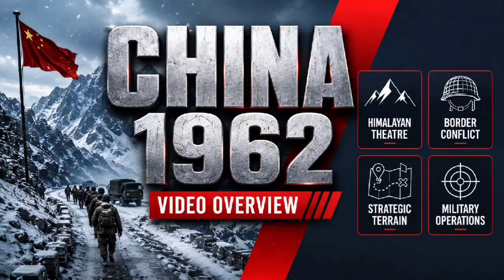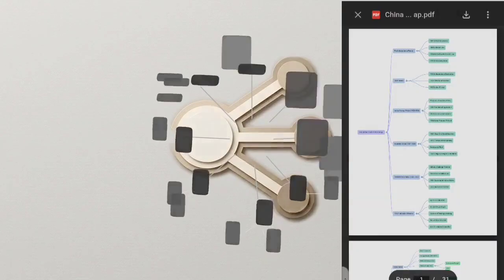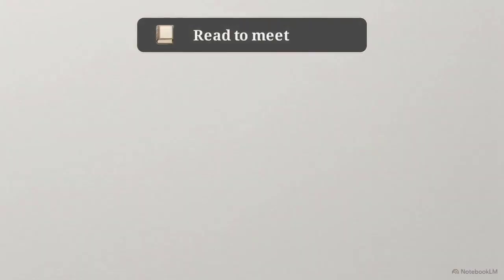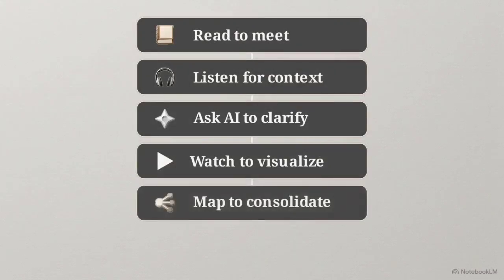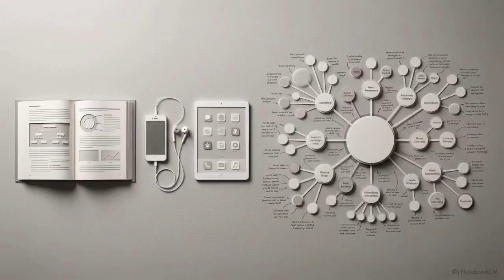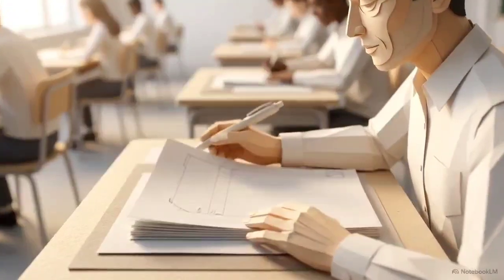1. Introduction to History Core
Video gives how ro use the complete course. Must Watch.